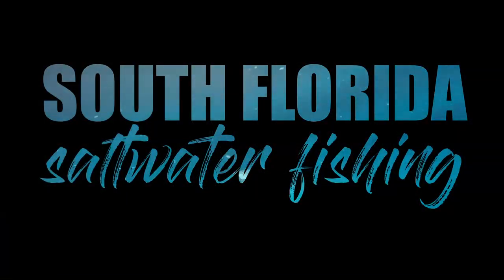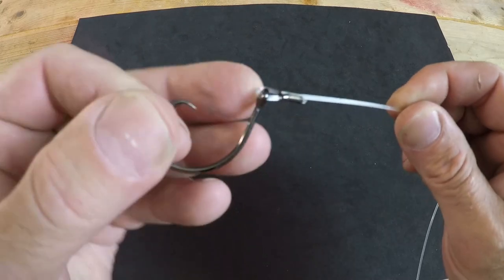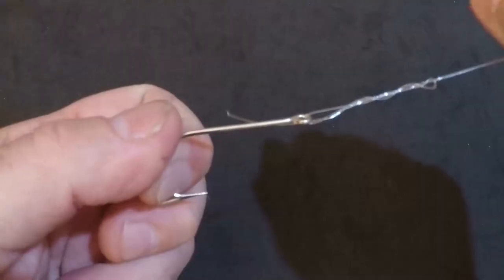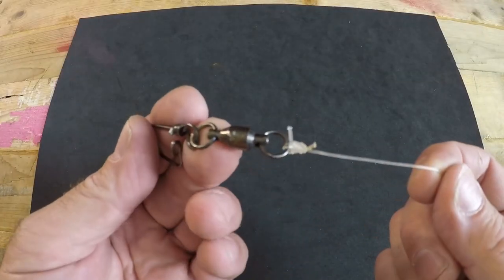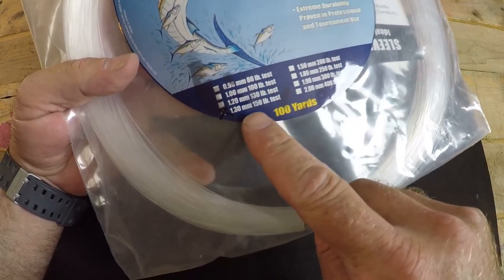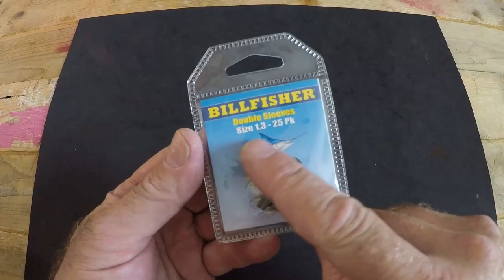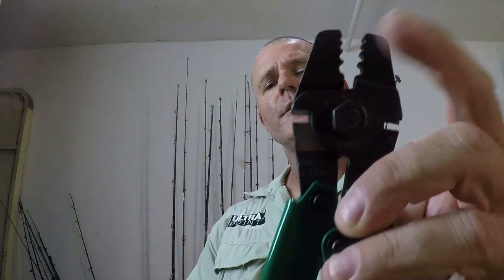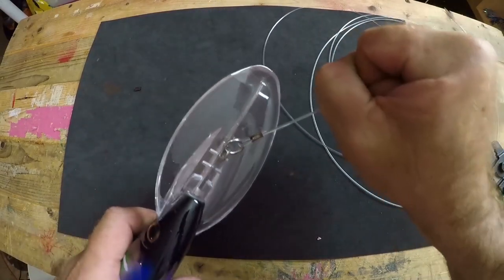How To Choose CRIMPS vs KNOTS | Fishing Line Crimping Basics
In this episode I go over a very common deep sea fishing question "What's better, using a crimp, or tying a knot?"  If you want to catch more fish, however, the answer is not as simple as the question itself.  I break down the question to it's most simplest form and answer, when is it better to use a crimp or tie a knot for saltwater fishing?  If you've ever been at this cross-roads of decision making, or are looking for the answer to this question...  Then this episode's for you.